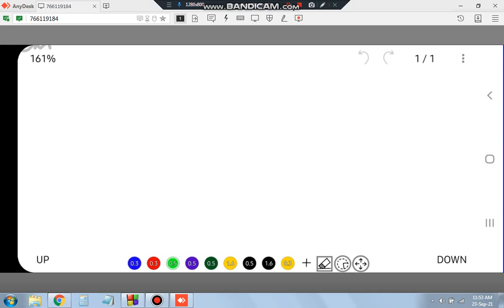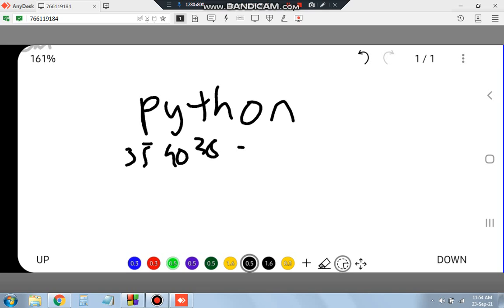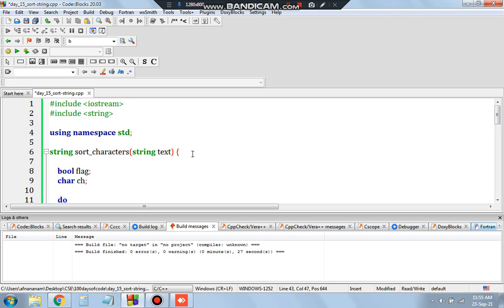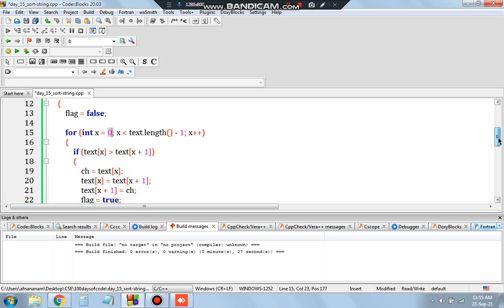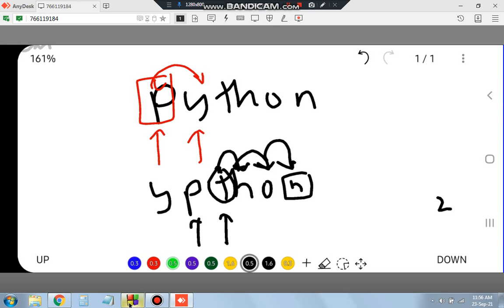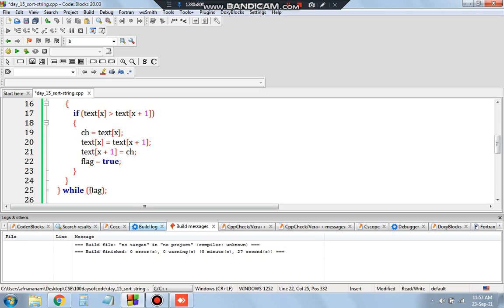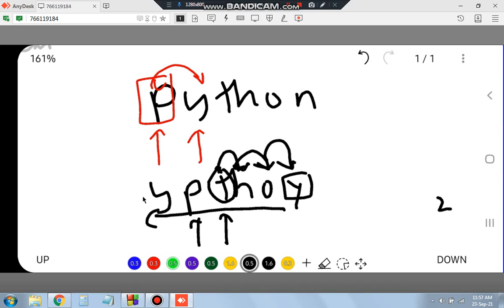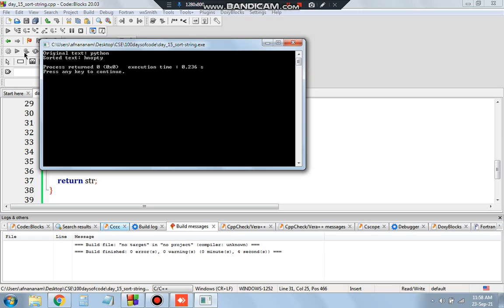Day 15: Sort a string